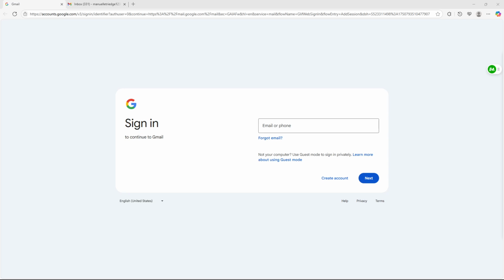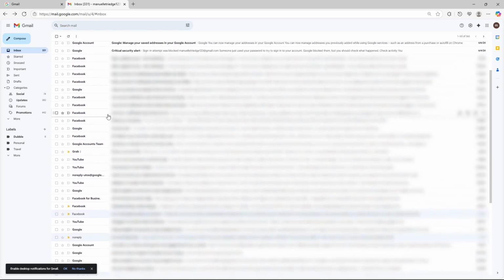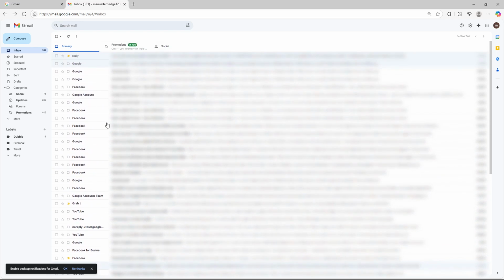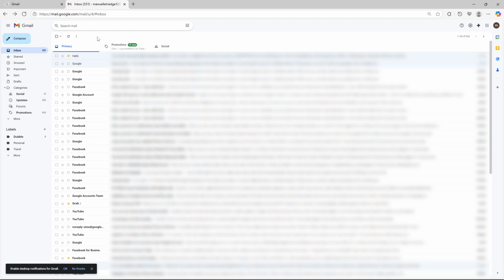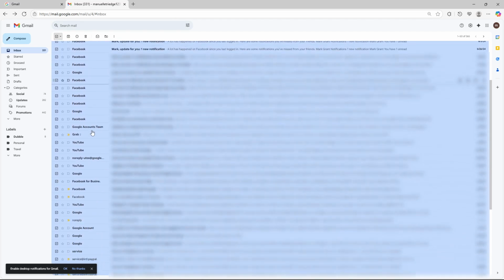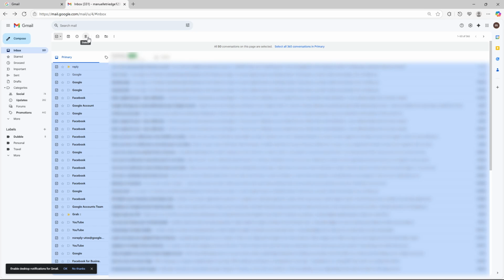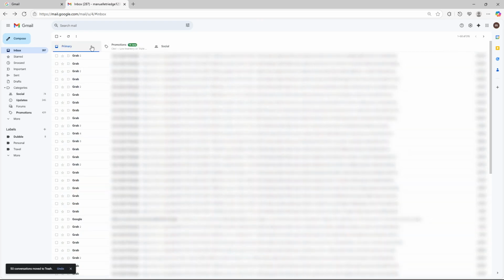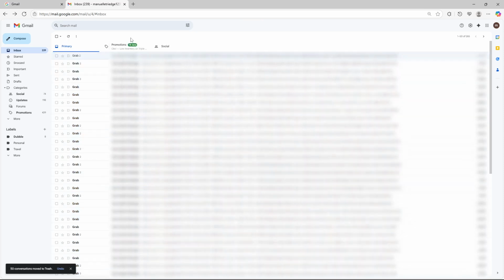How to Delete More Than 50 Emails in Gmail at a Time [2025 Easy Guide]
In today's video we cover how to delete more than 50 emails in gmail at a time,delete all emails in gmail,bulk delete gmail emails,gmail mass delete emails,remove multiple emails gmail,how to clean up gmail inbox,delete thousands of emails gmail,select all emails gmail,gmail delete old emails,gmail inbox management,delete gmail emails quickly,gmail storage cleanup,gmail tips and tricks,gmail bulk actions,clear gmail inbox fast